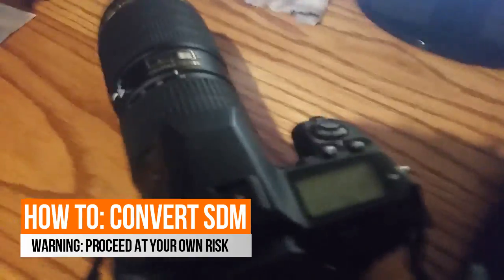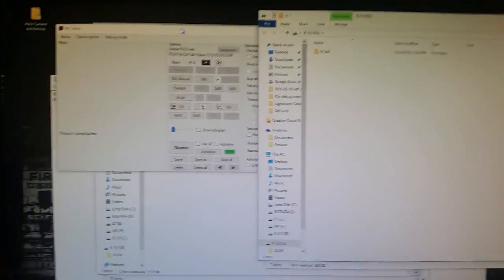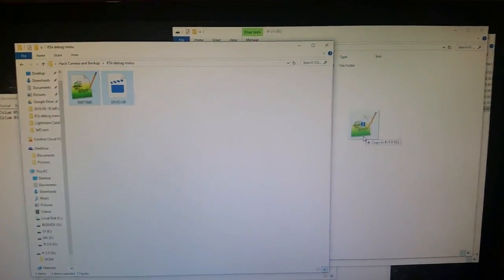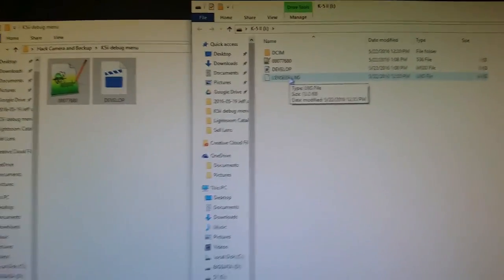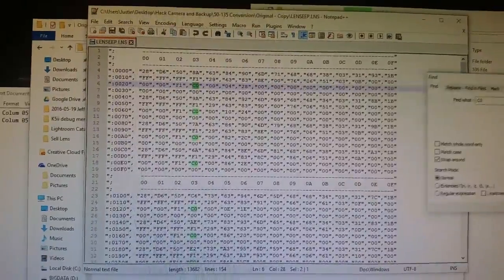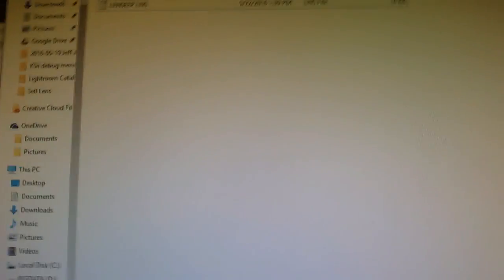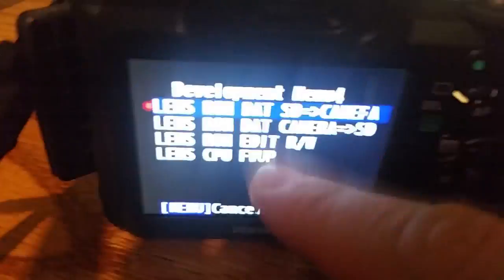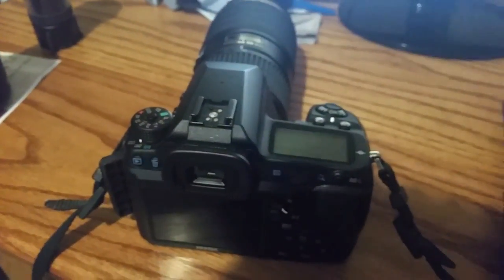HOW TO: Convert SDM to ScrewDrive - Pentax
This video describes the process I used to convert my 50-135mm SDM lens to screw drive.

Too Much for you?

Wanna give it a try? Keep Going.

NOTE: I am not responsible for any damage that my occur to your equipment. Continue at your own risk.

(NOTE: PKtether.com site is currently down with malware. Above is a link to the most recent application 05/24/16)

Justin's Steps
1.) Download PKTether (pktether site)
2.) Download Camera Hack files (drop box)
3.) Download Notepad++
4.) Open Pktether
5.) Place SD card into camera, connect camera to computer (USB cable)
6.) Turn on Camera  In PKtether activate DEBUG MODE
7.) Copy Hack Files to SD card
8.) Disconnect camera from USB cable
9.) Power Down Camera, Power back on
You are in Development Menu
10.) Scroll down to "Lens Rom Camera=SD" and hit OK. (it should go black, and then you will see the same screen again)
11.) Power off camera, Move SD card to PC and open it
12.) You are looking for the LENSEEP.LNS file. MAKE A BACKUP of this file - THIS IS LENS COPY SPECIFIC - ONLY YOUR FILE WORKS WITH YOUR LENS!
13.) Open LENSEEP.LNS with Notepad++
14.) Replace ALL instances of "C0" in column "03" with "80". DO NOT REPLACE any instances of "C0" outside of column "03".
15.) Move the new LENSEEP.LNS file to your SD card (replacing the orginal, remember to back up the orginal)
16.) Power Camera on
17.) Scroll to "LENS ROM DAT SD= CAMERA" and hit OK ( you will see "Wait..." and then some text)
NOTE: It failed the first time for me, needed to do it twice
18.) When Complete, lens should be in screw Drive
19.) Disable Debug Mode
A.) Use camera settings Menue Button Scroll left until you see "Test Mode"  Disable Debug Mode  Hit OK
B.) Connect to PKtether, Click Debug Mode Off